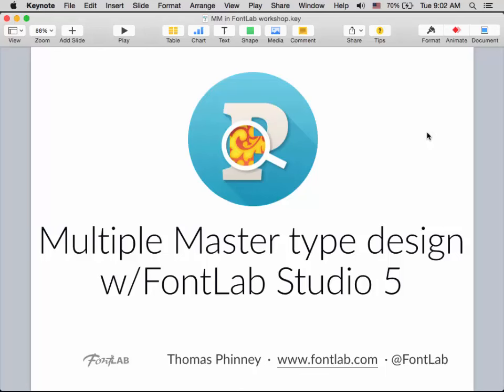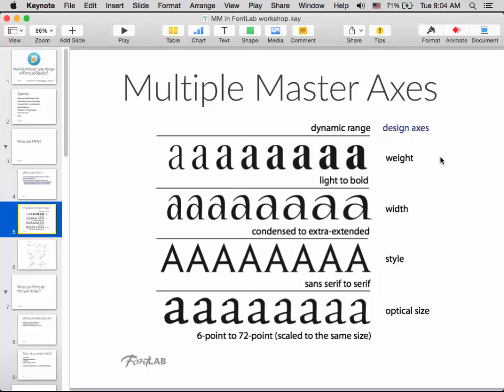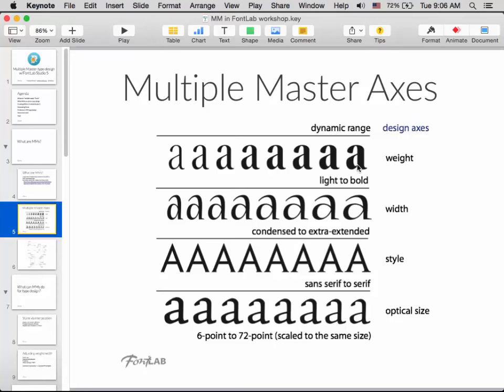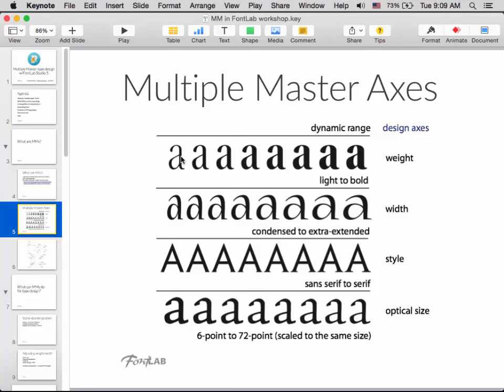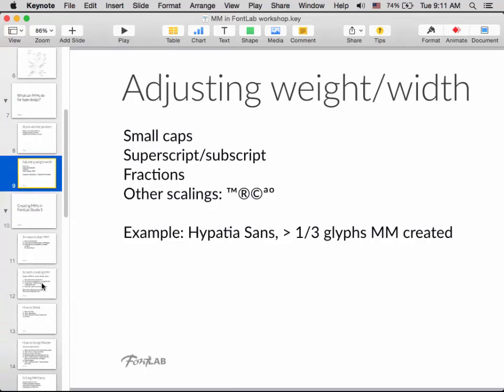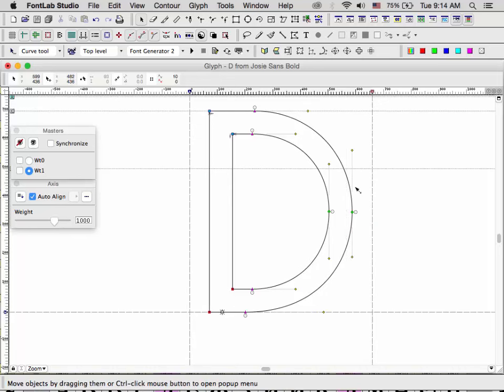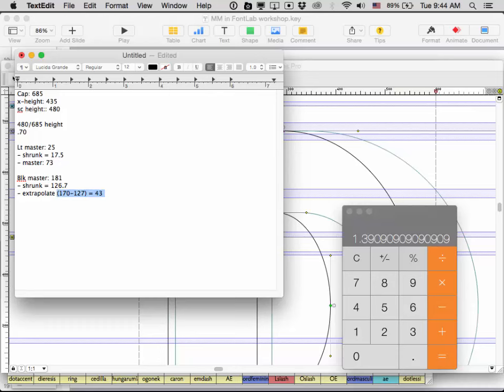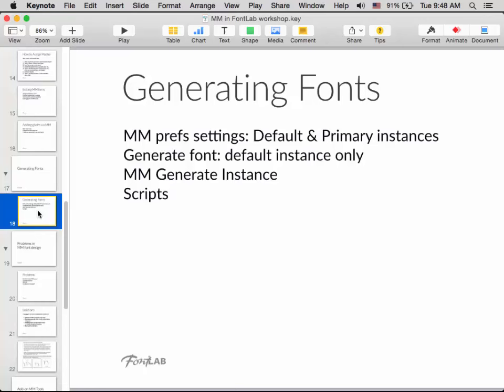Multiple Masters for Bigger, Better Font Families. FontLab Studio 5 tutorial with Thomas Phinney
In this FontLab Studio 5 tutorial, Thomas Phinney demonstrates how the Multiple Master method can be used in type design to create large font families. With Multiple Masters, you only need to design the light and bold weights of your family and use interpolation to produce additional, intermediate weights. Thomas explains the MM basics such as the weight axis and blending, as well as advanced Multiple Master editing capabilities in FontLab Studio 5, multiple axes, dekinking, and features additional tools such as RMX Thomas Phinney is a font expert, type designer (Hypatia Sans Pro, Cristoforo), type design educator and President of Fontlab Ltd.

to learn more about FontLab Studio 5, the only cross-platform professional font editor!